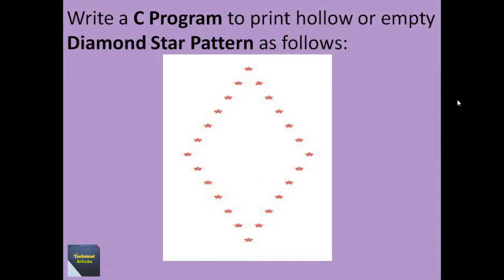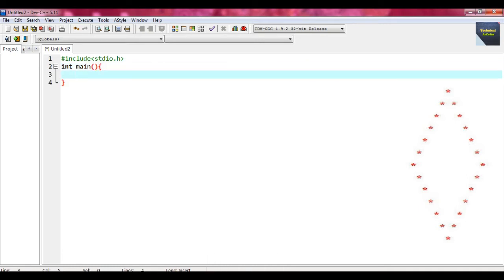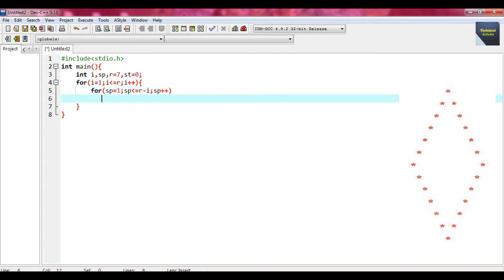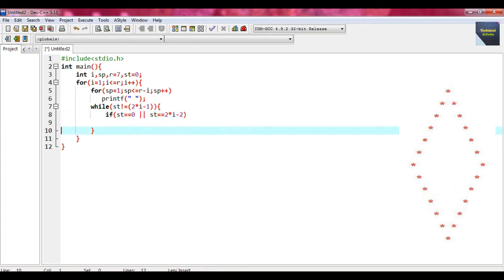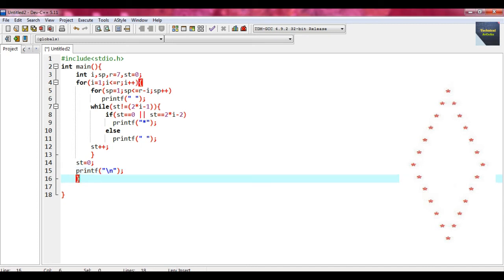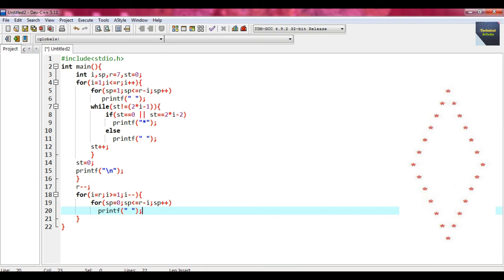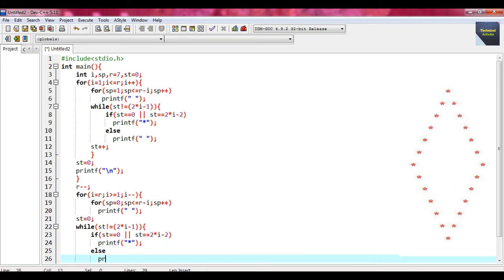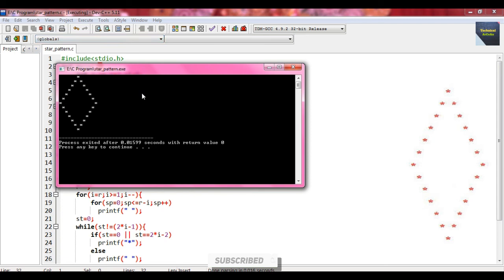Hollow Diamond Star Pattern in C Language | Empty Diamond Pattern Problem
Hollow Diamond Star Pattern in C Language | Empty Diamond Pattern Problem | C Language

Here we will learn Hollow Diamond Star Pattern in C Language. This tutorial describes how to solve Empty Diamond Pattern Problem. Also discuss Star Pattern Problem using C Language. In this video, I explain Hollow Diamond Star Pattern Problem with example.